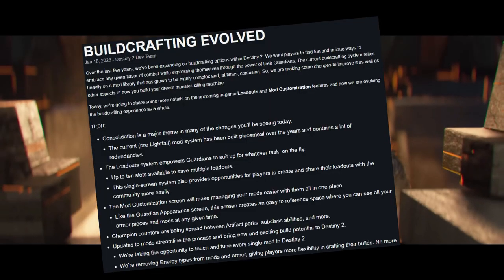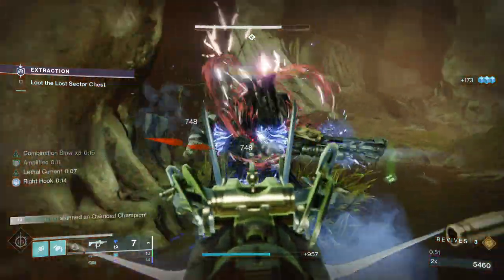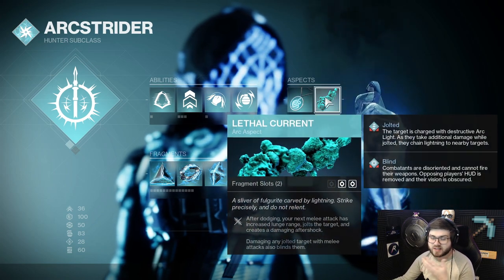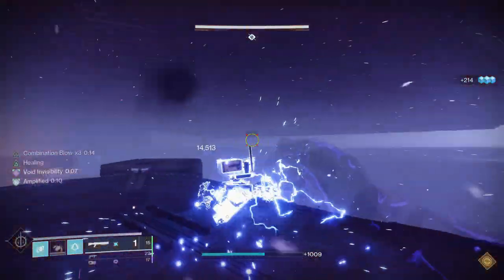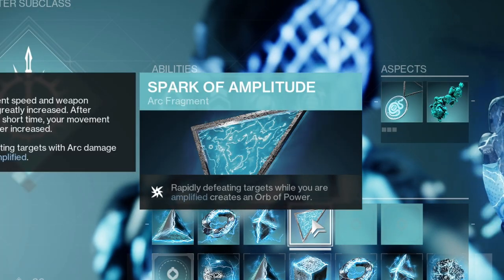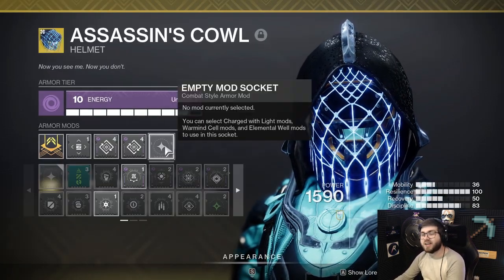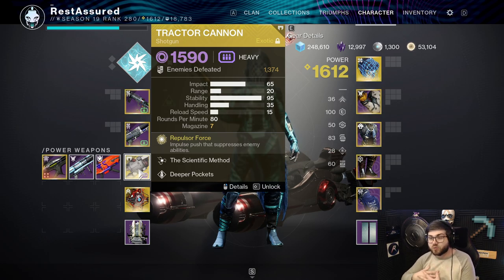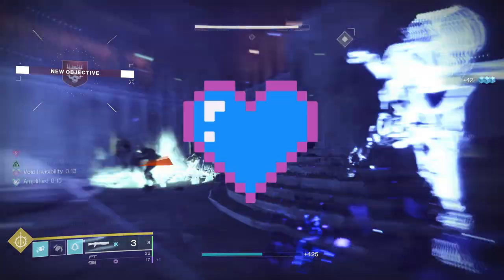The Only Arc Hunter Build You Need Before Lightfall! (No Mods Required)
This has to be one of the best builds in the entire game!

Extra Support: 💙💜
(code "Rest" to save up to $250)